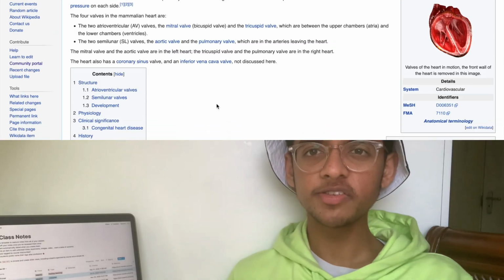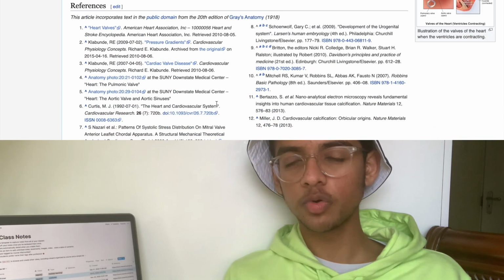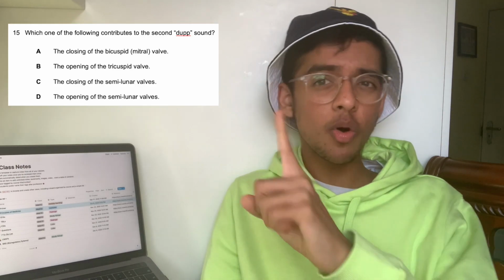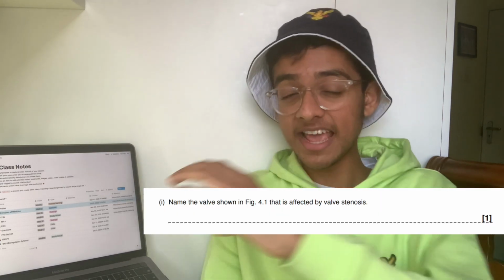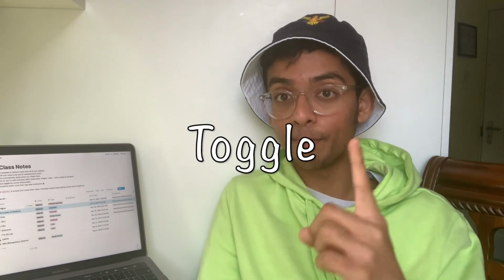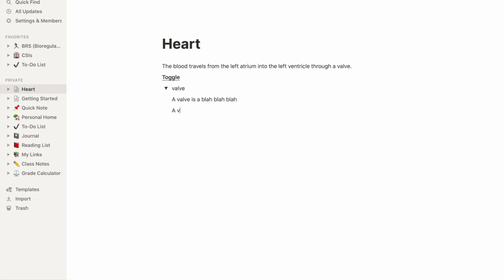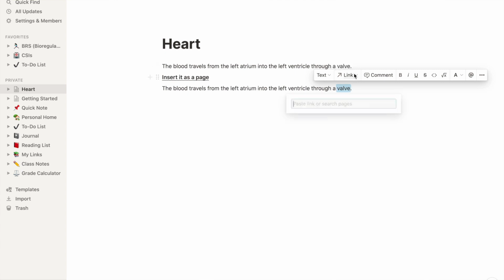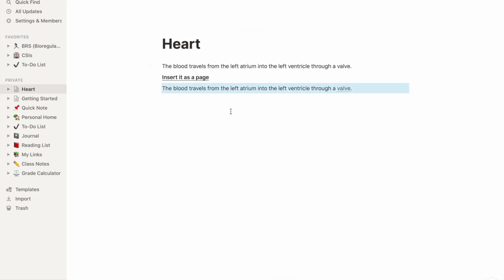6 secrets to get an A* in biology | Tips from an Imperial College Medic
Hi Guys
Today's video is about scoring a guaranteed A* in GCSE and A level Biology and I am sharing my 6 top secrets and tips on how to do so in a quick video. We will talk about cutting revision time, being effective in note taking and using revision time smartly. I hope this video proves helpful!

Akshi